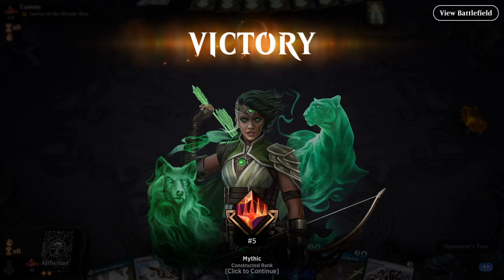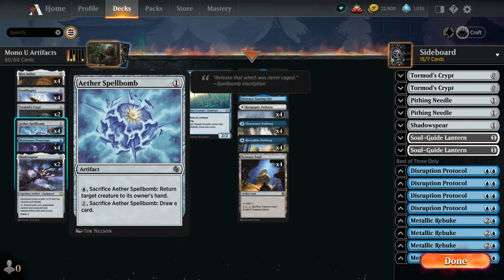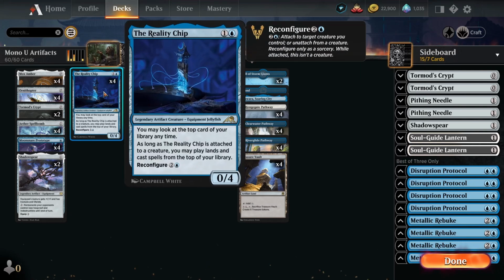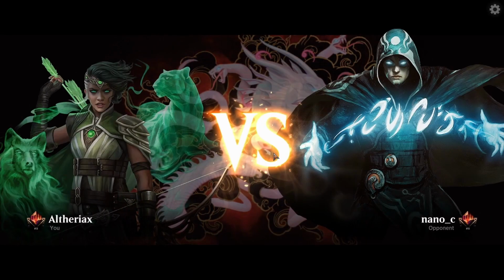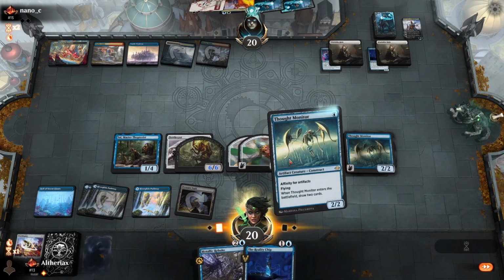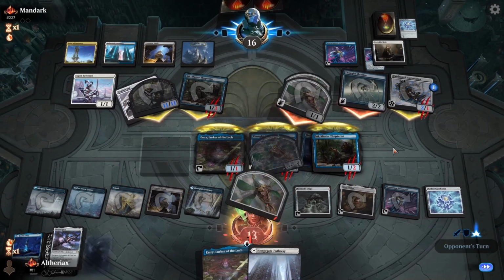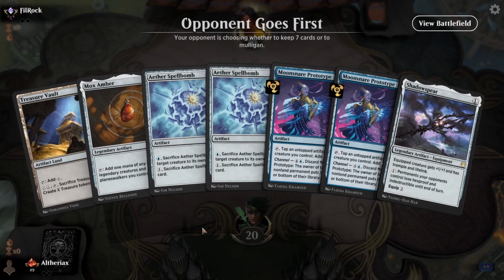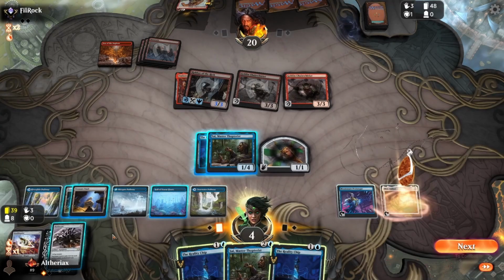MTG Arena Top 5 Mythic Historic Mono U Artifacts Deck Guide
0:00 Intro
0:57 Maindeck Explanation
22:56 Sideboard Explanation
25:27 Match 1
36:08 Match 2
51:15 Match 3

Full text MTGAZone article with sideboard guide, Bo1 and tips & tricks

Hope you enjoy, give me a shout in the comments if you've got any questions at all!